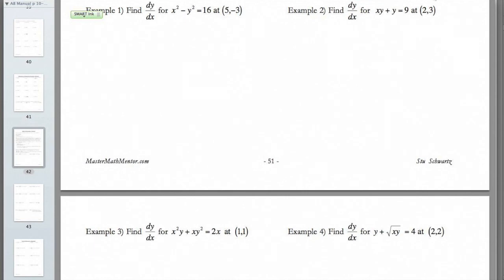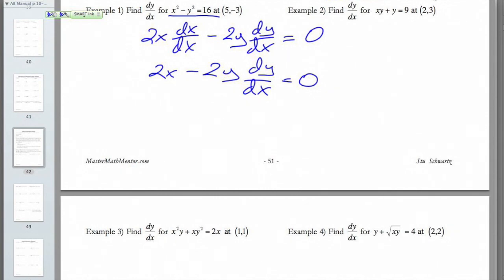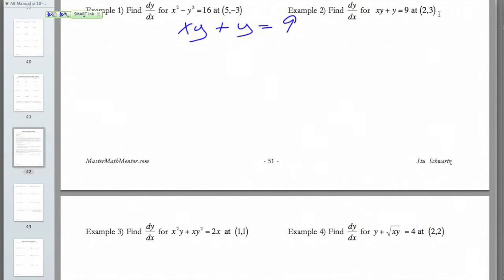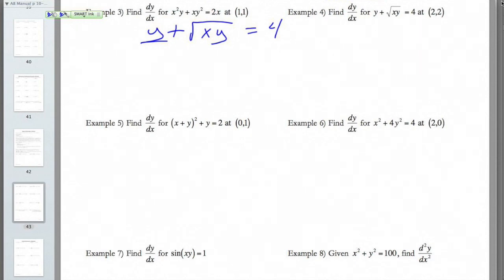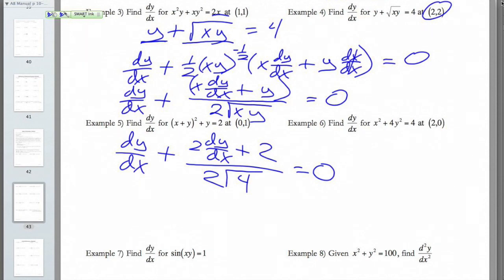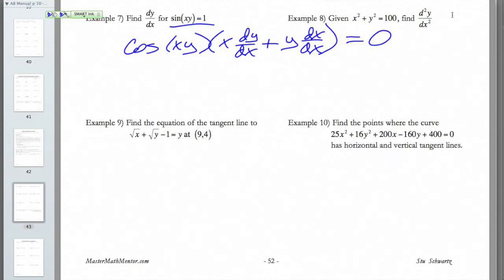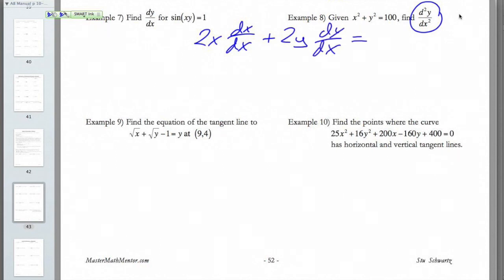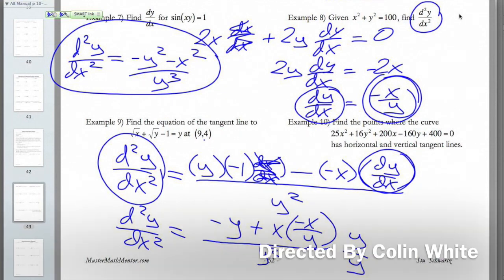Implicit Differentiation (Unit 3 Video 1)